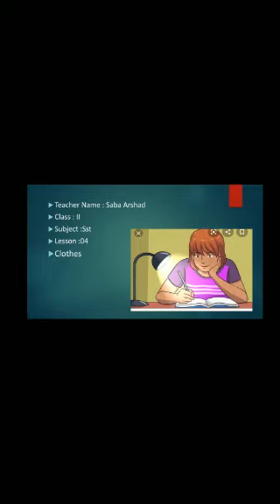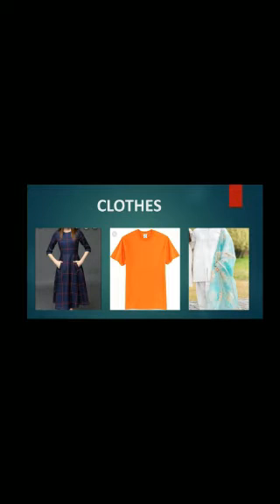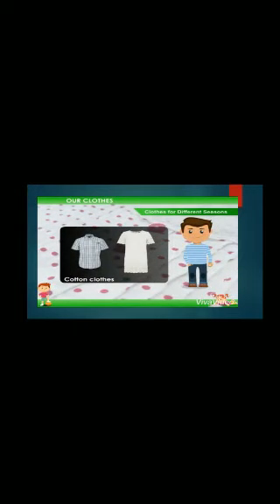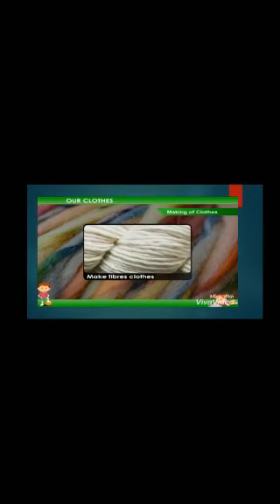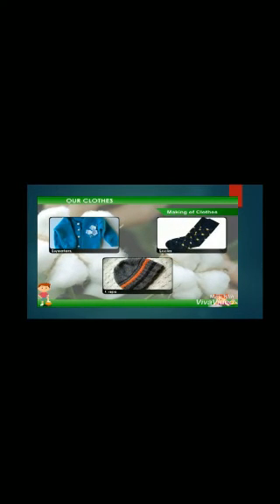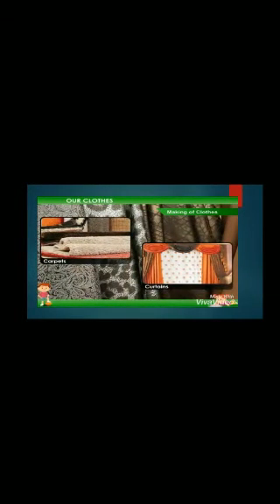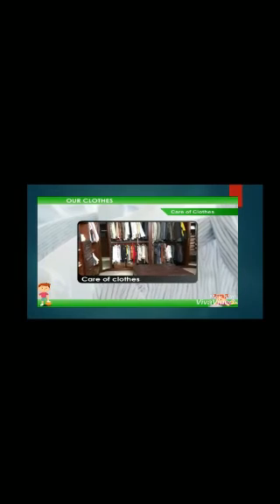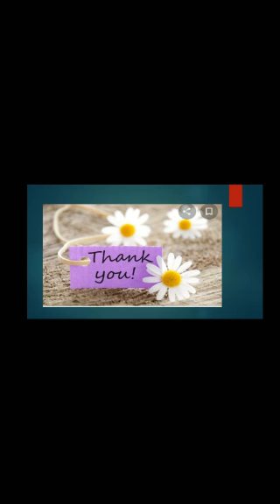The Sanai Sargodha Class II SSt L#4 Clothes Revision